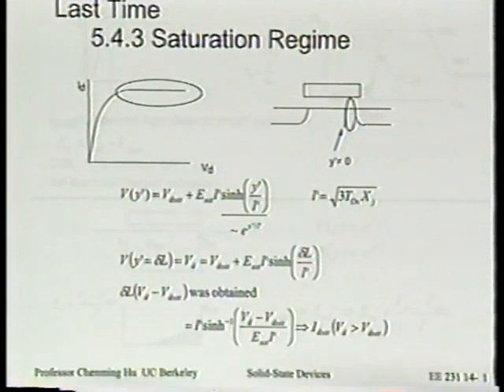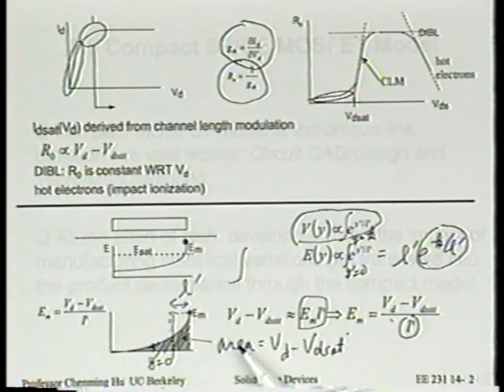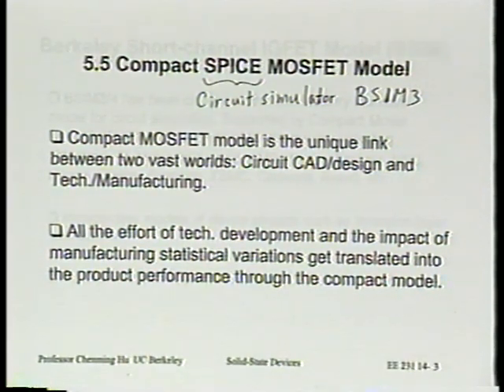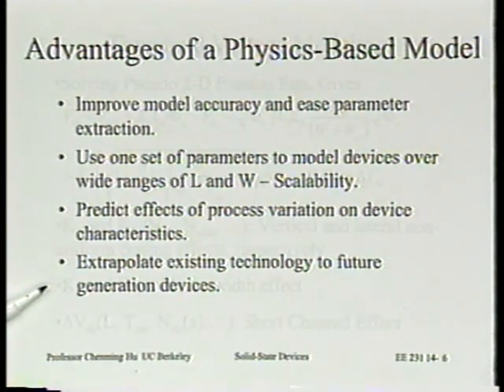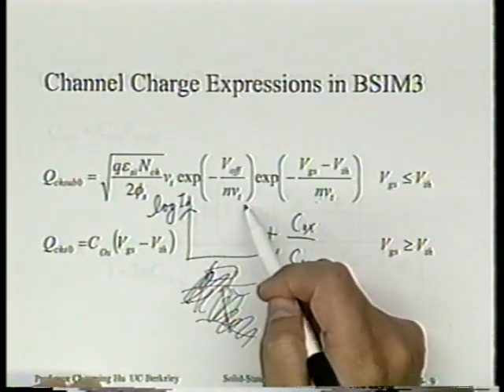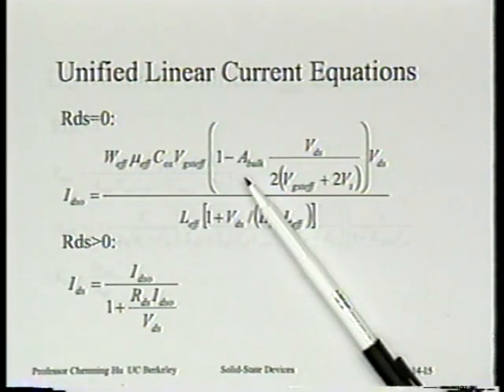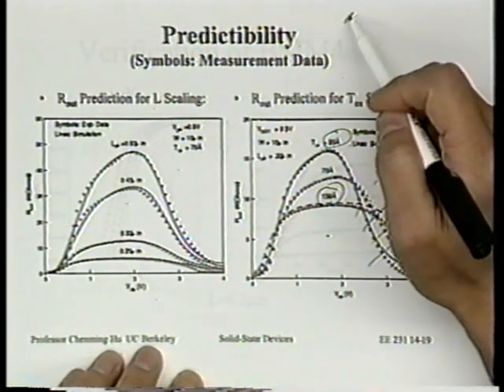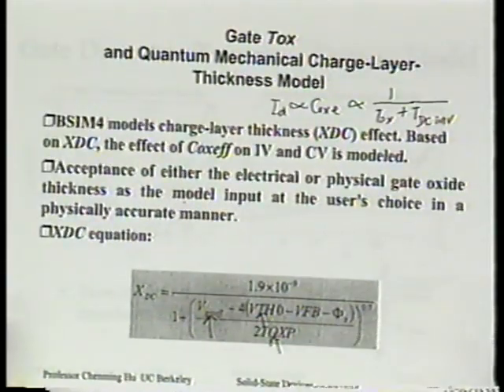Lecture 14| UC Berkeley EE231 Transistor Physics by Prof. Chenming Hu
Chenming Hu’s Lectures on Transistor Physics